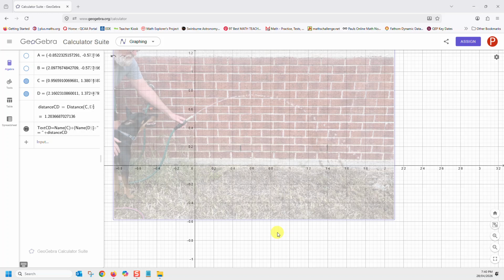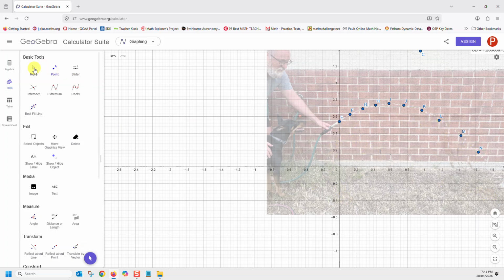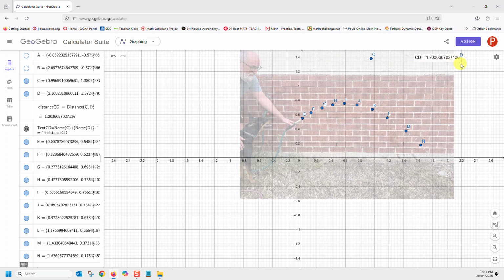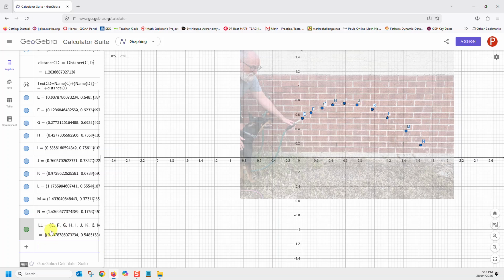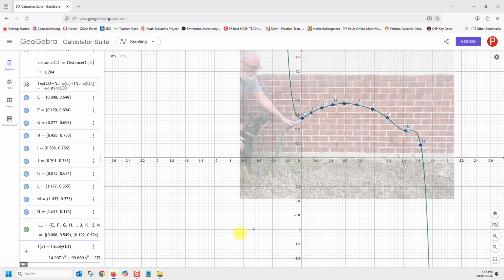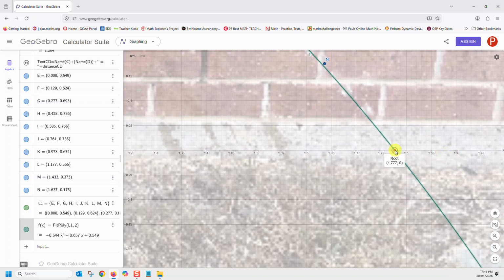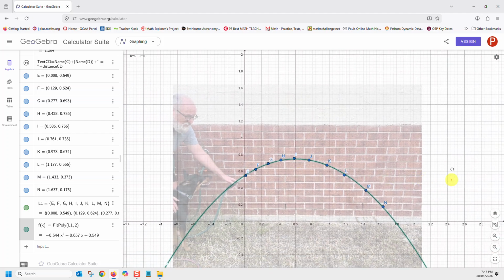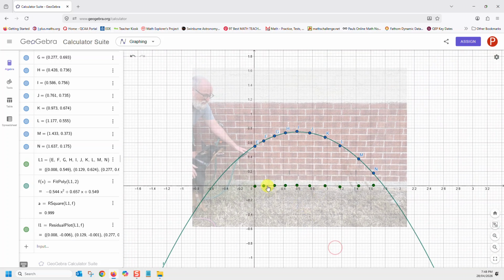2 GeoGebra Model